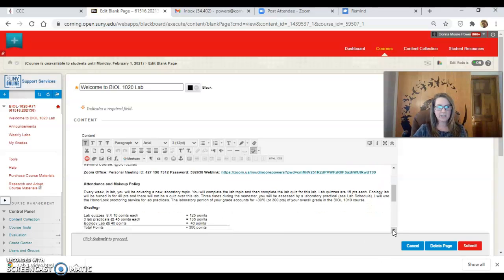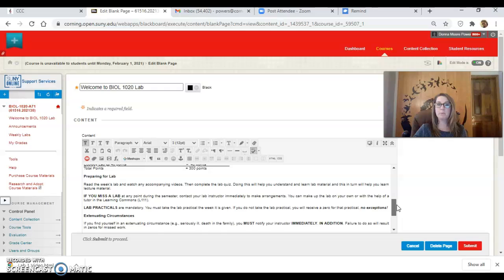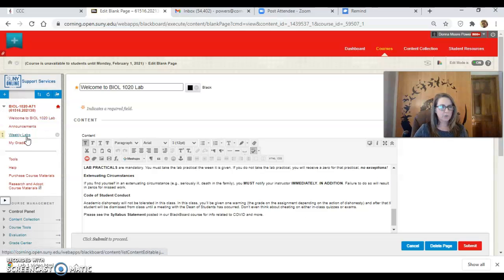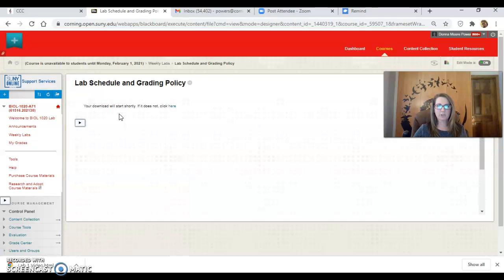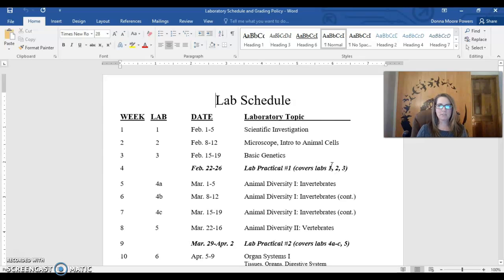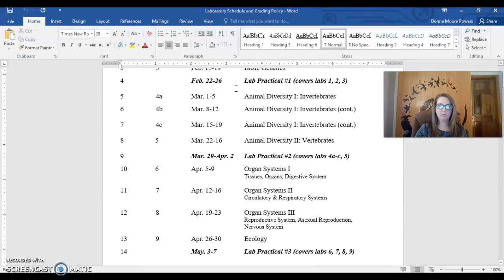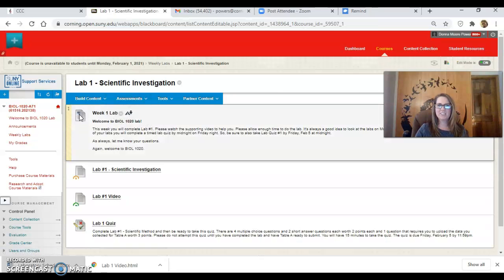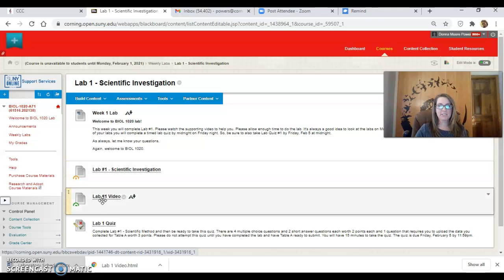Intro to BIOL 1020 Spring 2021